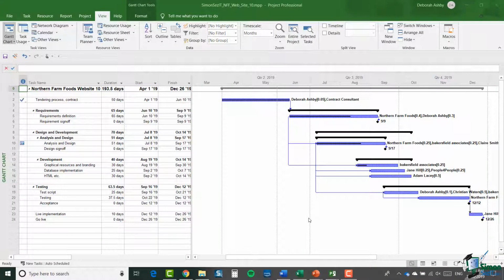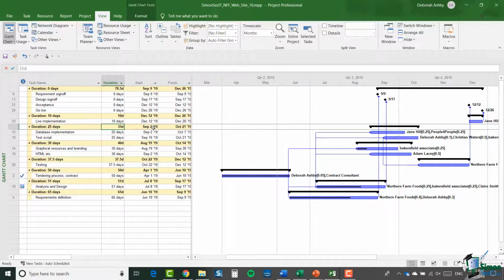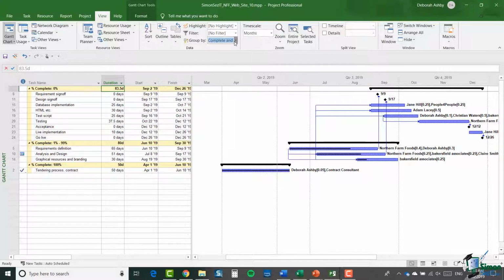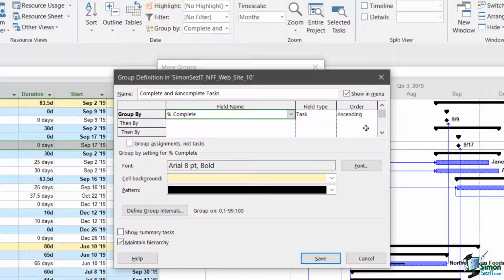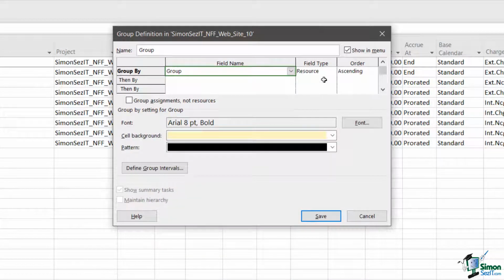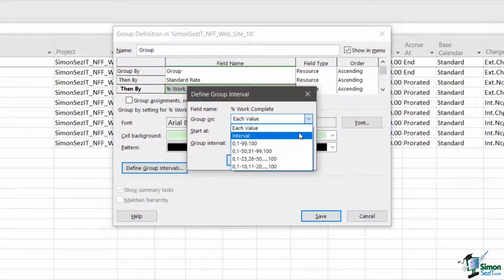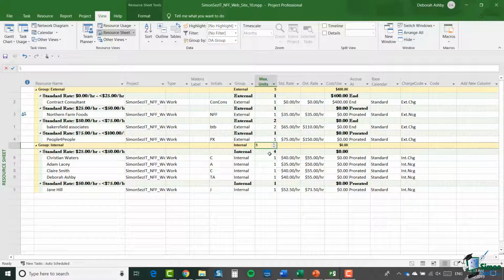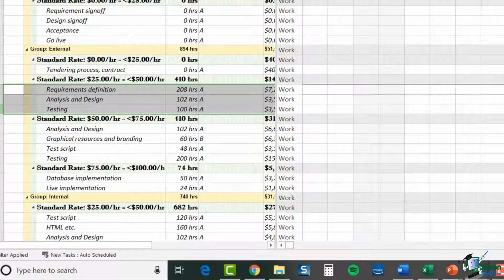30 Grouping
Grouping